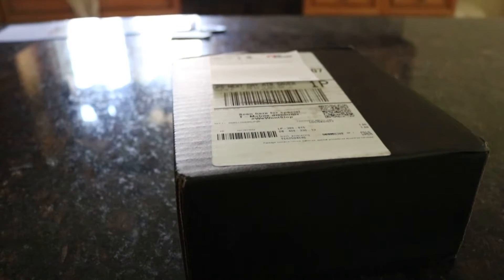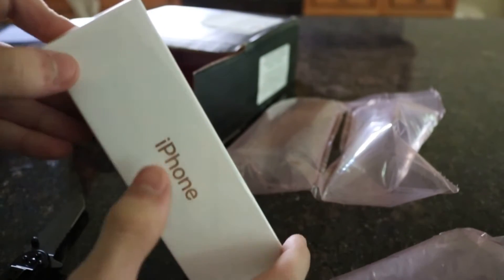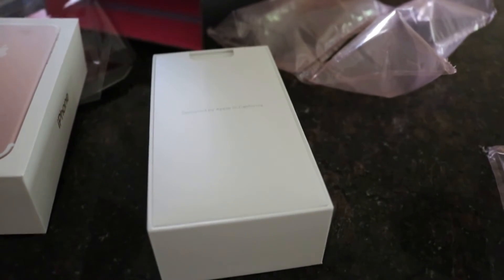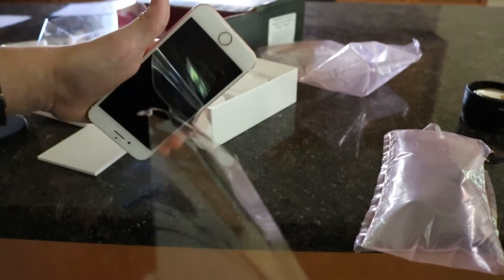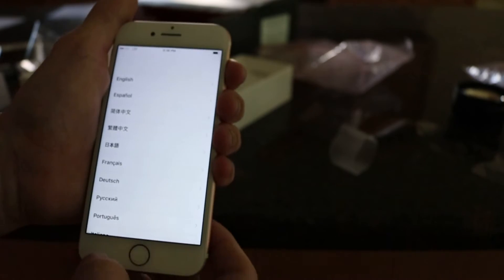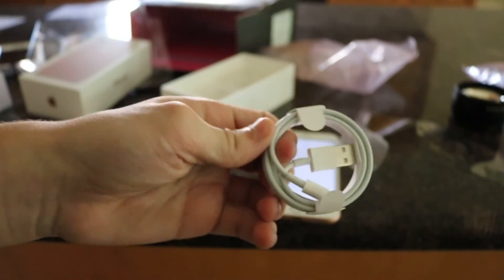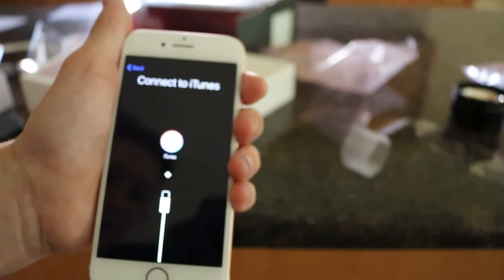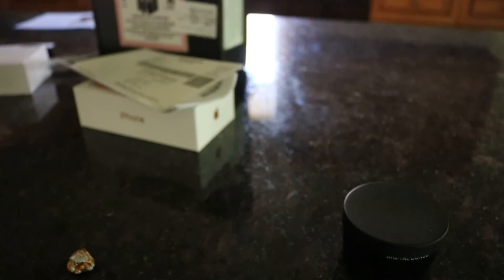iPhone 7 Rose Gold Unboxing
I am Brett, 12 years old, and love to do Youtube. Hate the winter? Wait for the summer for some awesome lawn cutting videos.

Content: this video is not sponsored, and has also never aired on TV.

All credits for intro and background music are listed here:

Fetty Wap - 679 Feat. Remy Boyz (DJ Spider Remix)

Jidenna - Classic Man ft. Roman GianArthur